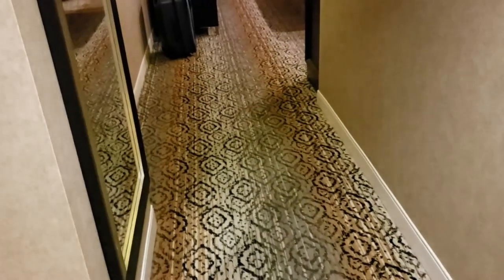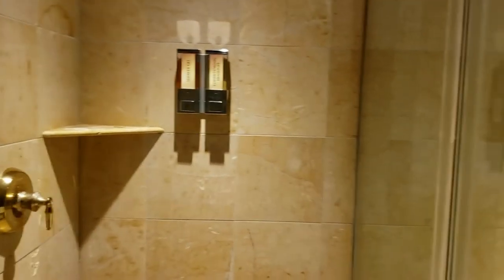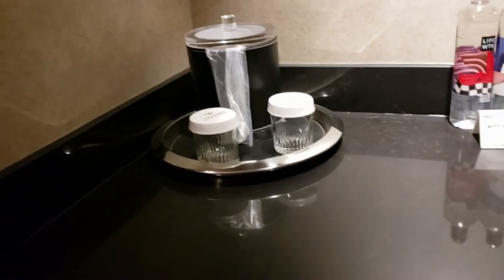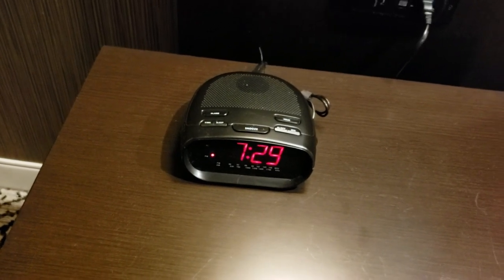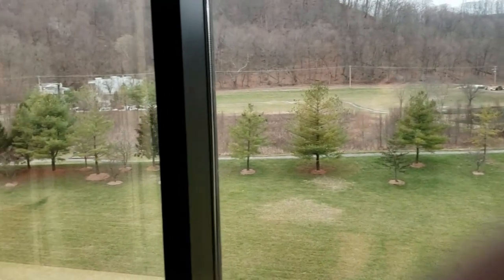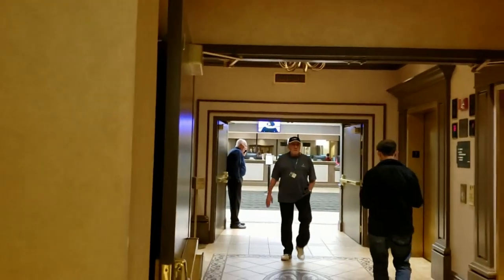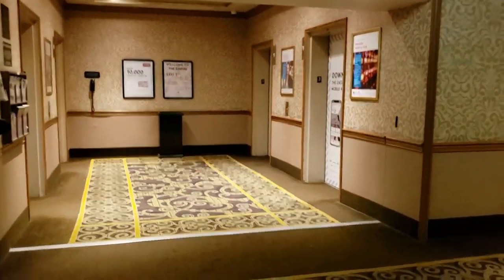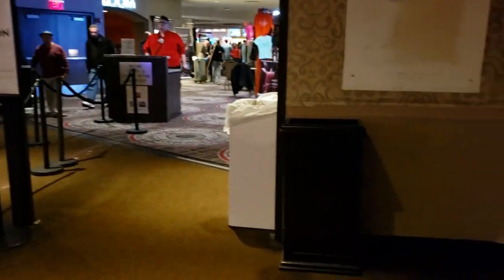Walk-through and room tour of the New Caesars Southern Indiana Casino, formerly Horseshoe SI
I had a one night stay at Caesars Southern Indiana to see their newly renovated casino, which is now an on-land casino.  See my room tour and portions of the casino.

Click on the Bell to get notified!